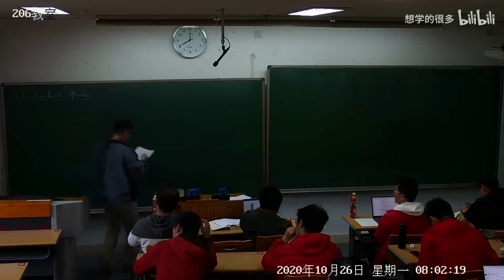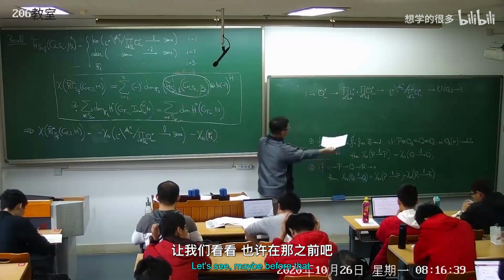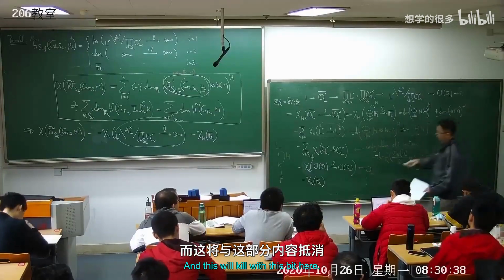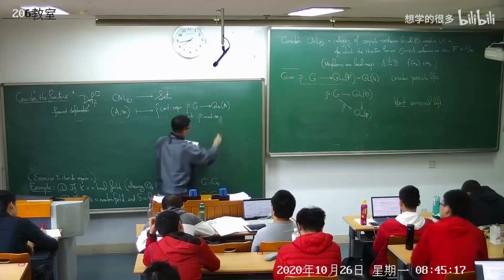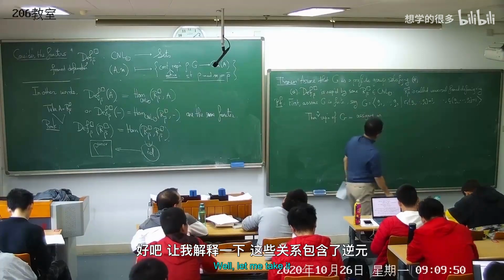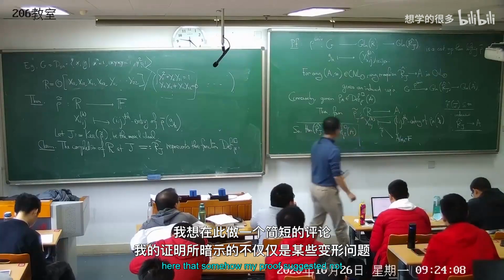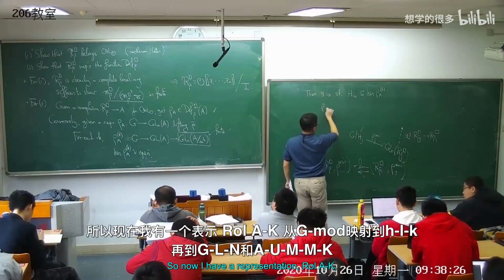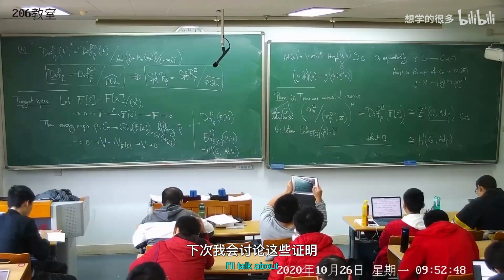07 费马大定理专题 北京大学